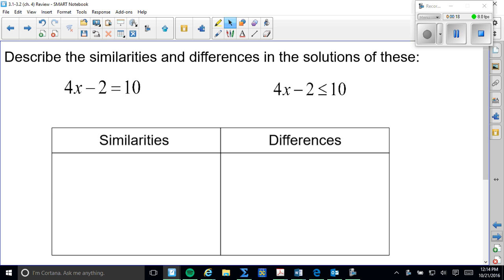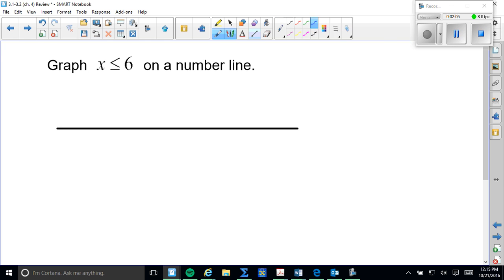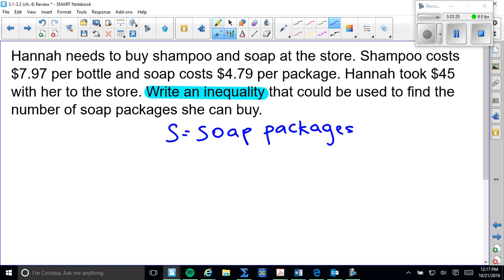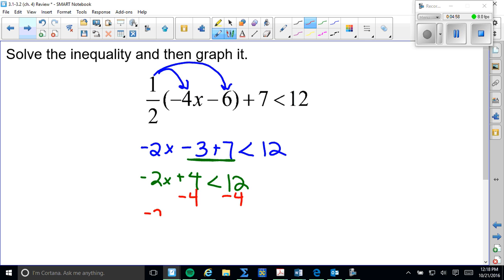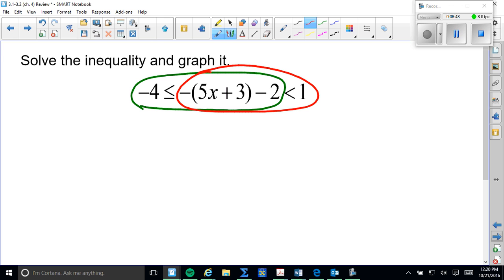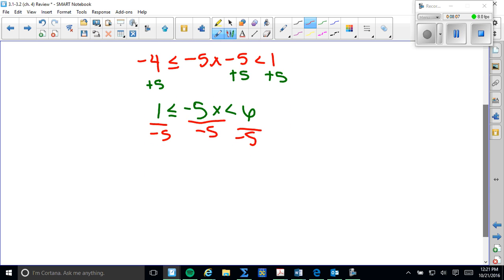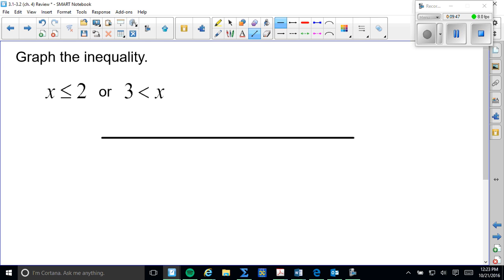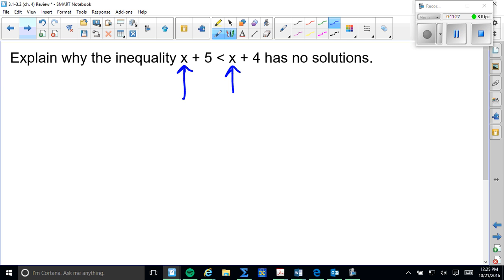3.1 - 3.2 Review